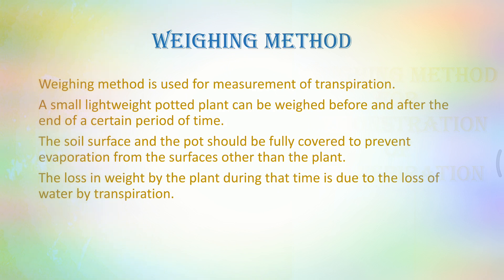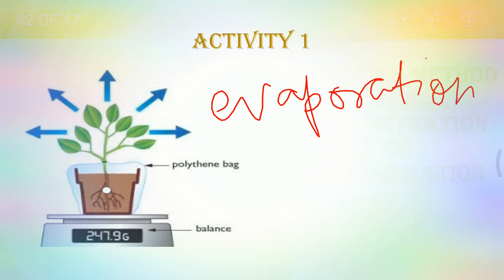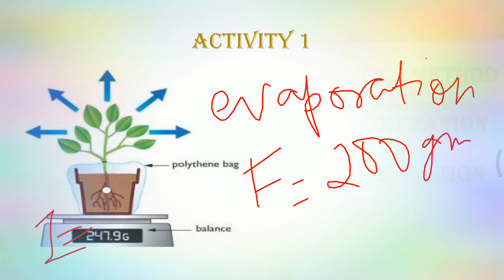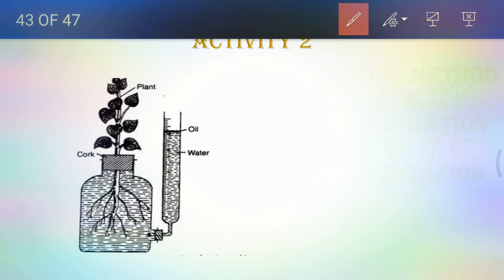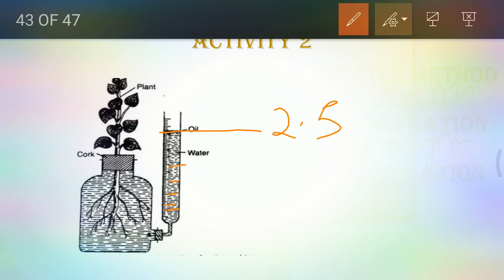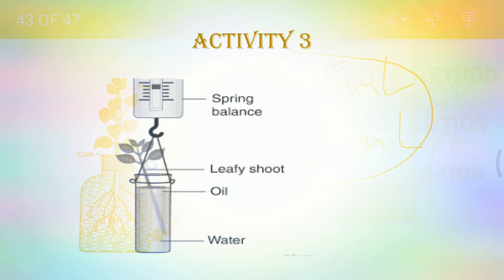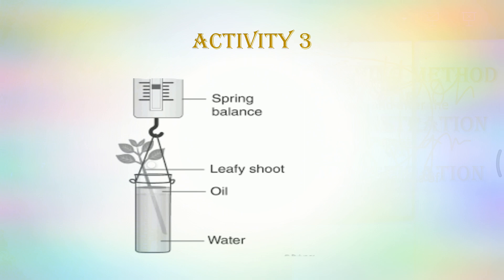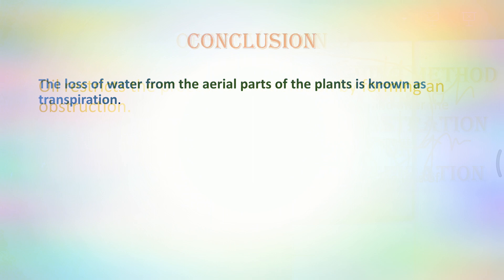WEIGHING METHODS FOR DEMONSTRATION OF TRANSPIRATION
spring balance, graduated tube, weighing balance to calculate the loss of water taking place during the process of transpiration.